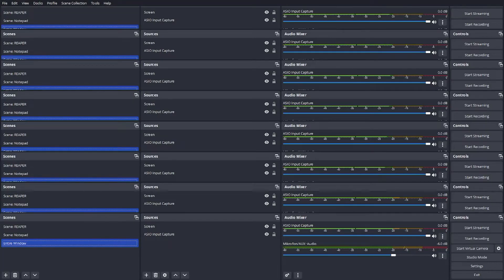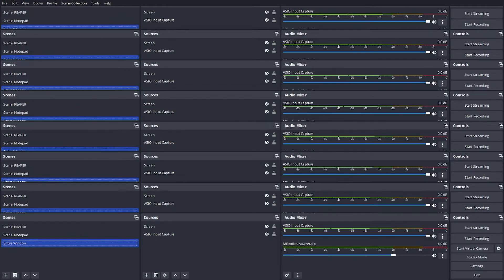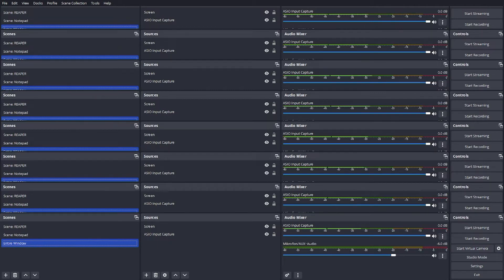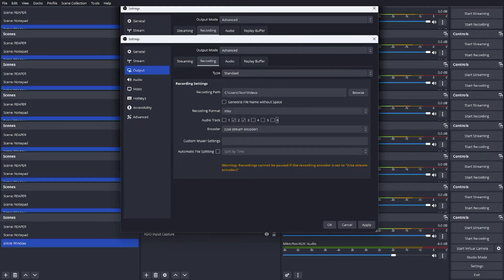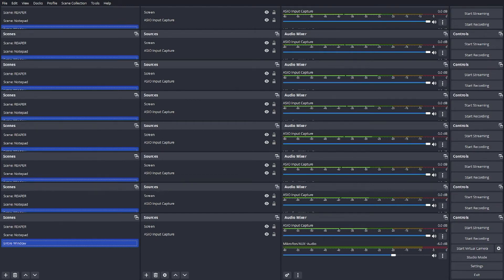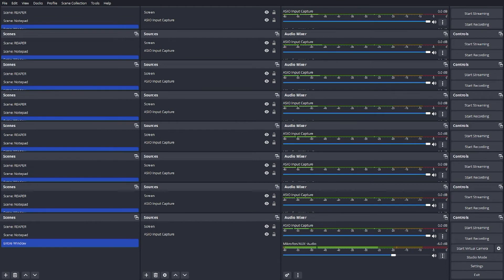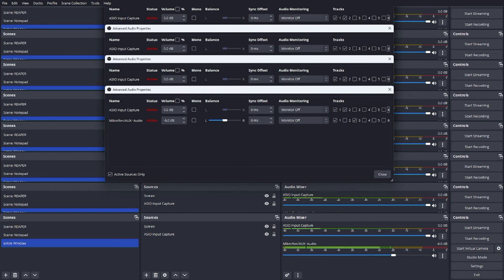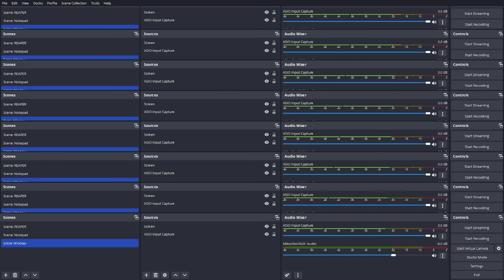How to accessibly configure OBS Studio for multitrack recording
REAPER is a great choice when recording multiple audio sources at the same time, but its not the easiest one, and it certainly lacks as soon as at least one video source is part of the problem. OBS Studio however steps up to be a great alternative, and its just as accessible. I'll show you how I configured my OBS so that I get three tracks out of it: The sum of all audio inputs, and one track each for microphone and screen reader output, so that I can mix and post-process them within REAPER after recording them in OBS.

Chapters:

00:00 Introduction
02:41 Configure which audio track should be sent to streaming platforms
05:00 Configure which audio tracks should be contained within a recording
08:05 Route your audio sources to their corresponding audio tracks
12:53 Outro